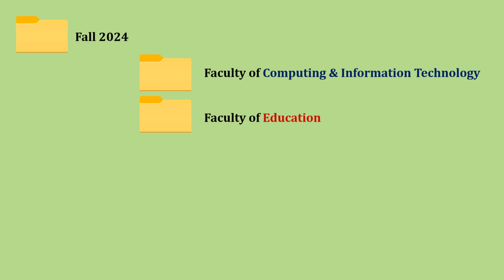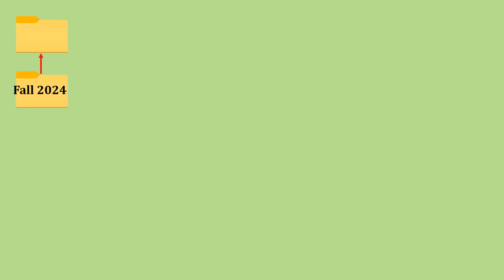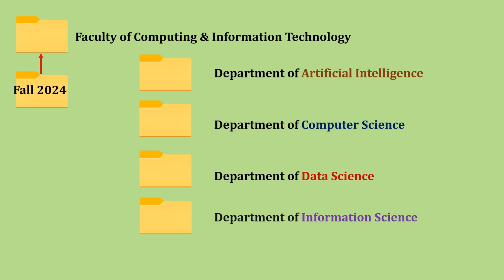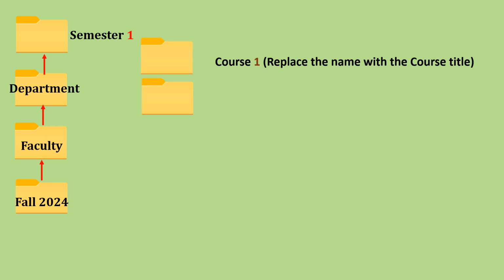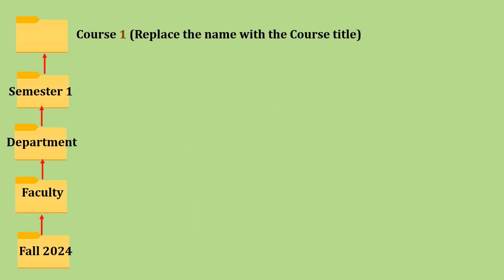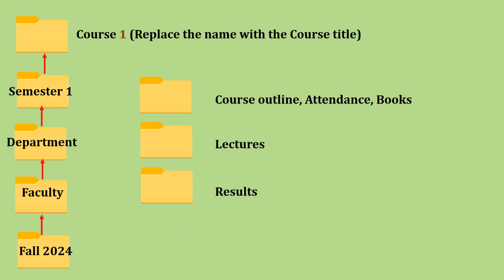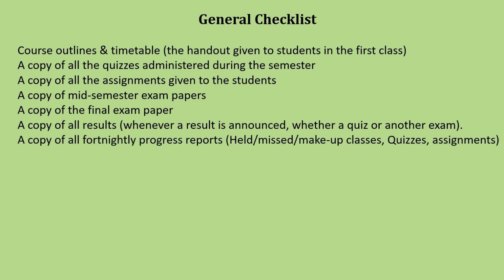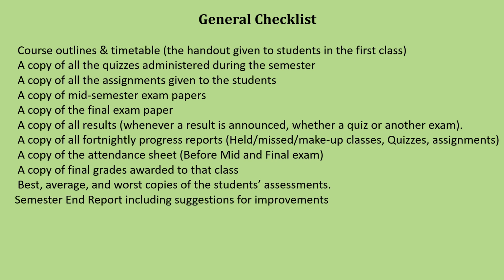Step-by-Step Guide for HoDs: Streamlining QEC E-Folders Setup for Faculty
Step-by-Step Guide for HoDs: Streamlining QEC E-Folders Setup for Faculty. In this video, we’ll walk you through how to efficiently implement and manage QEC e-folders in Google Drive, helping your faculty stay organized while saving resources. Let’s dive into the process to enhance your department’s efficiency!

Your comments will help to improve Computing Curriculum 2023.
The new policy encourages the Capacity for intellectual curiosity, creativity, and independent thought;
artificialintelligence (AI)
bioinformatics (BI)
computerengineering (CE)
computerscience (CS)
cybersecurity (CyS)
datascience (DS)
Multimediaandgaming (MG)
softwareengineering (SE)
Most of the videos on our channel feature clips of my lectures, based on content from various books. While some materials are derived from external sources with permission, there may be instances where I use content without explicit consent. I assure you that I operate with integrity and no intention of greed. If there are any copyright concerns, I encourage direct communication for resolution. Rest assured, I am committed to promptly addressing any issues, and if necessary, I will remove any contested content from my channel